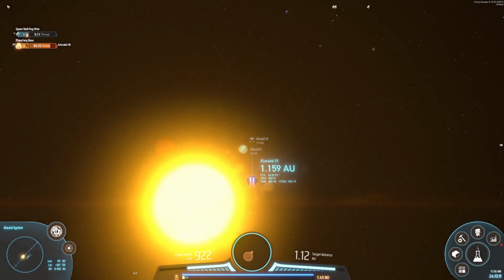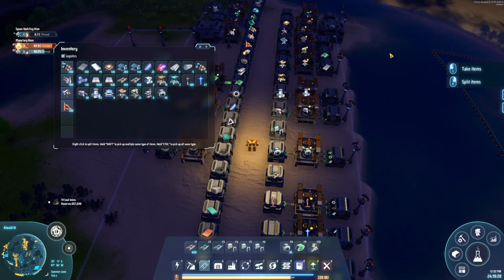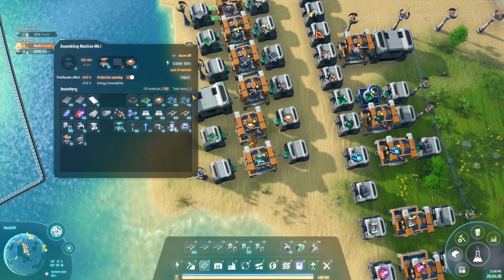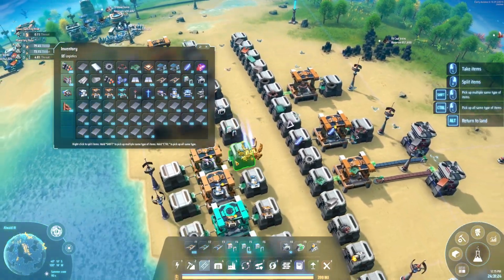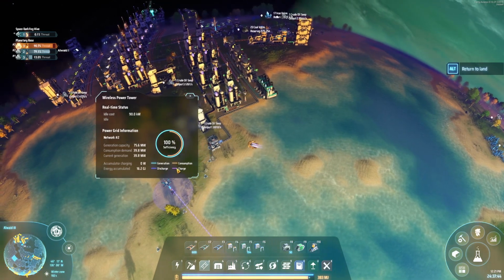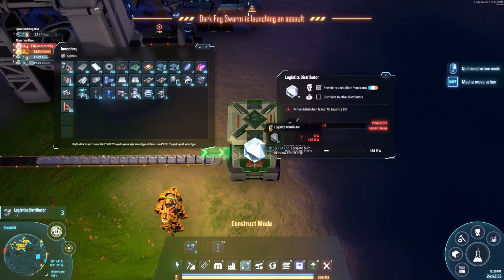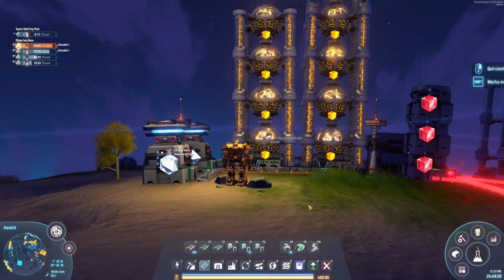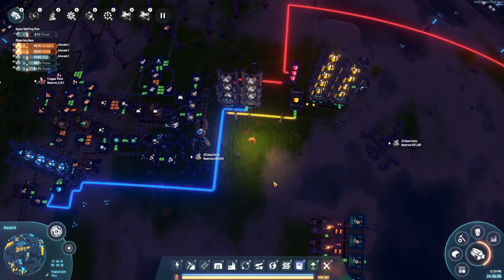STRUCTURE MATRIX // Dyson Sphere Program // Mission Log 29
We finally get the yellow cubes into production, unlocking a whole new echelon of research.